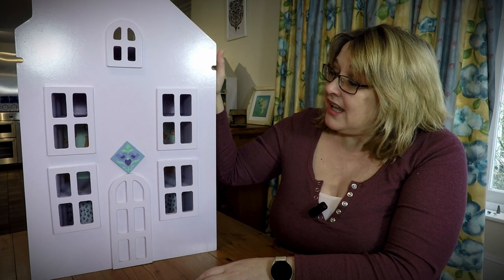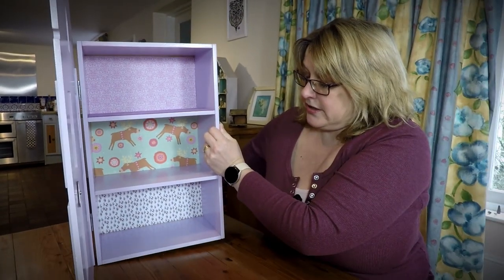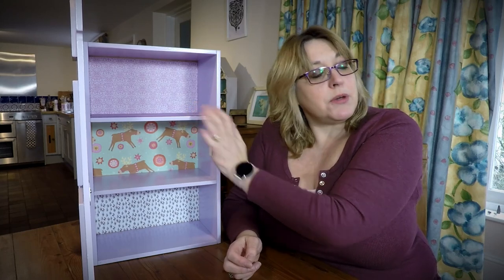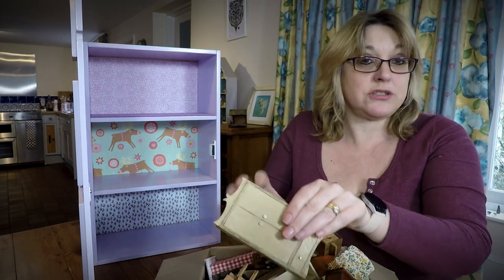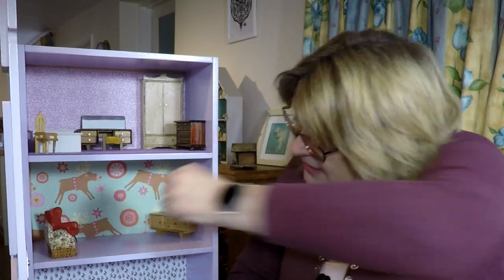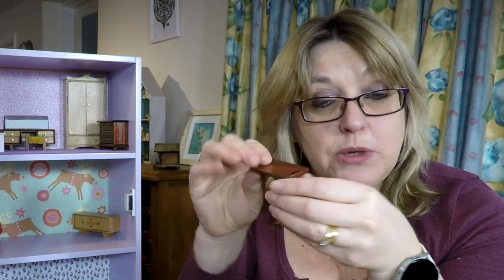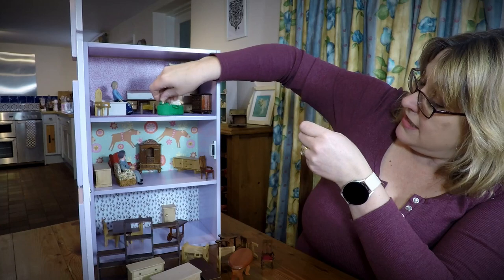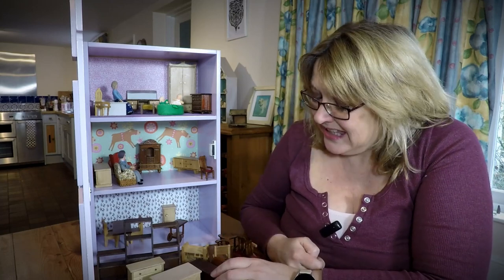My new Lilac dollshouse project - join me whilst I see what furniture I have to go in it...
I purchased this Lilac dollshouse recently which is designed to be hung on a wall. In this video I look through my stash of goodies and see what furniture I have to go in it.